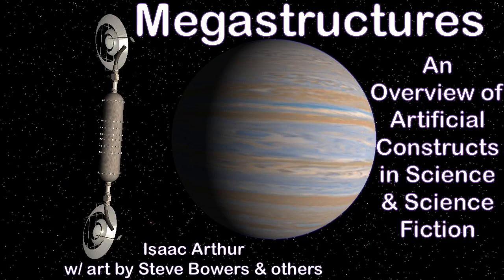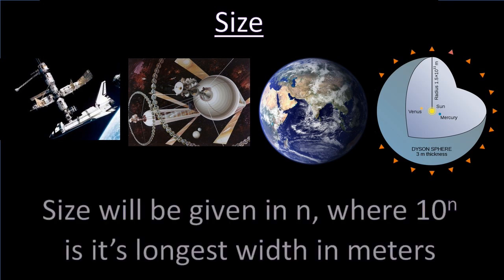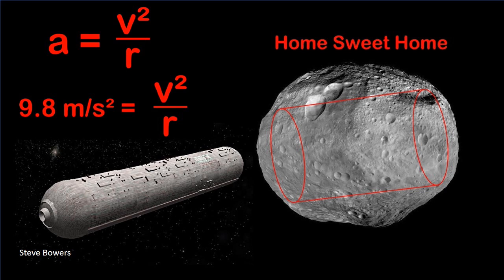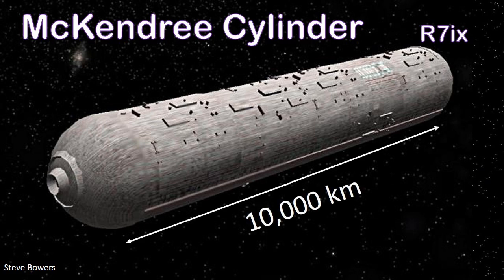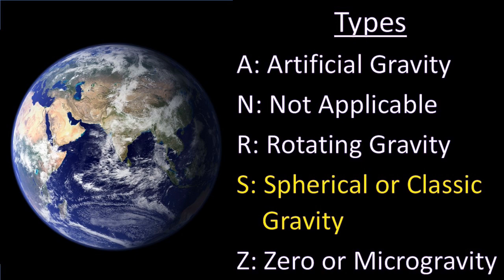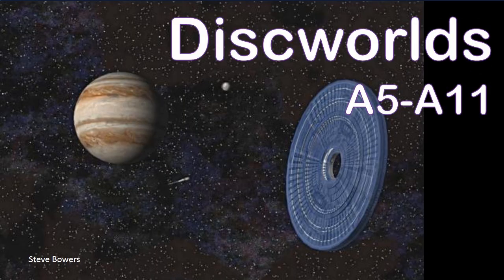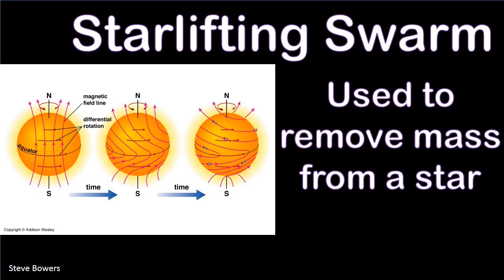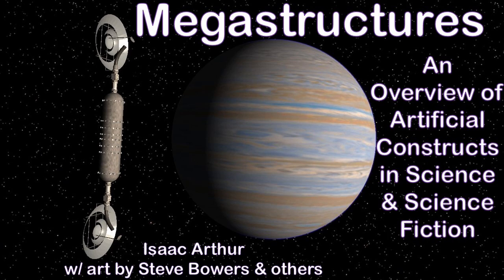Megastructures In Space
The very first SFIA episode, covering everything from space stations up to artificial worlds and beyond.